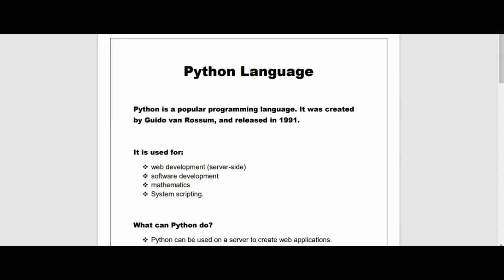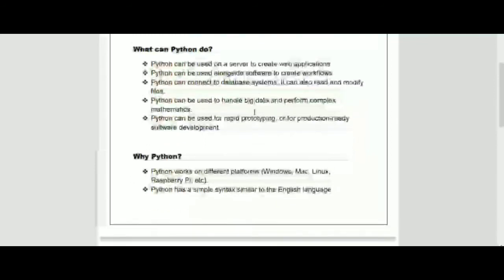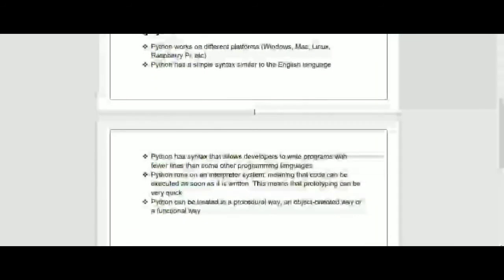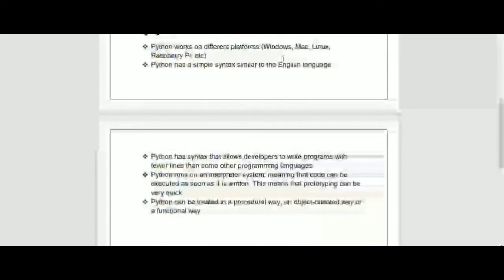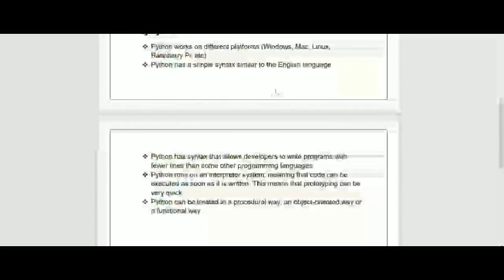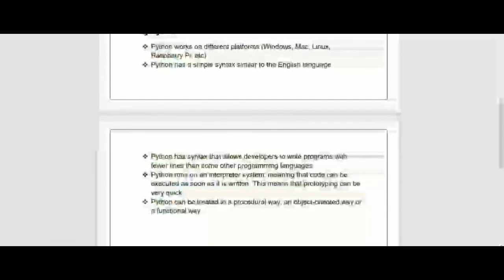why python is widely used now a days? python in ML & big data | Big data knowledge hunt official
In this video you will learn about various uses and facts about python language:

For knowing better about python watch the video till the end!!